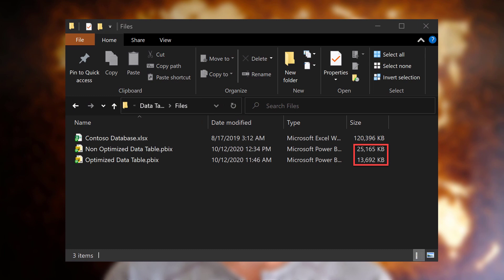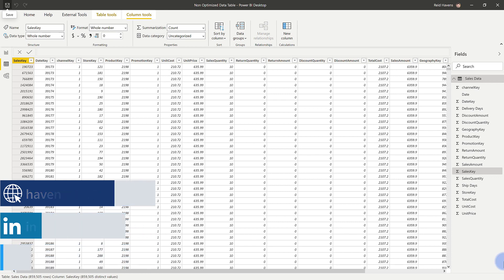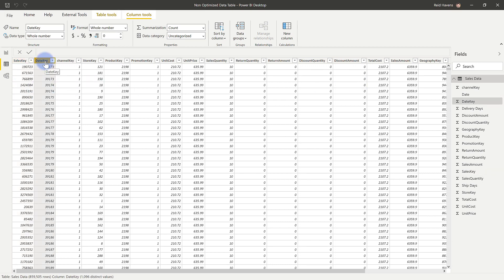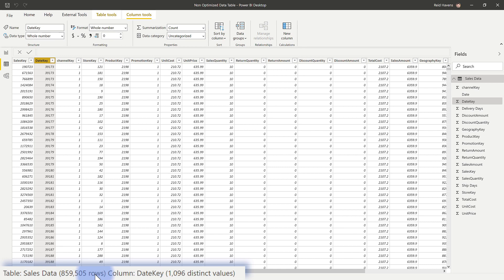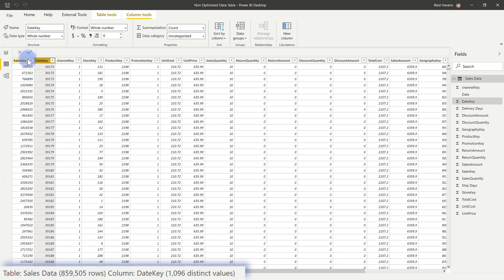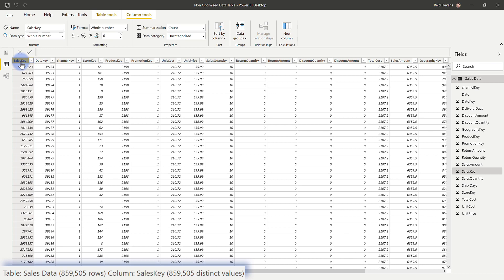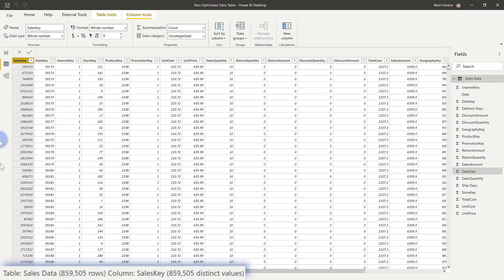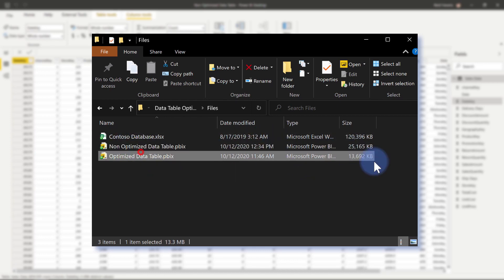Managing Columns to Reduce Model Bloat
Understand how certain columns with many unique values (high cardinality) can cause unnecessary model and file size bloat. Especially when that level of detail isn't required based on the business requirements.

VIDEO CHAPTERS 🎥
0:00 - Content Intro
0:34 - Start of Demo
2:30 - Comparing Before/After File Size